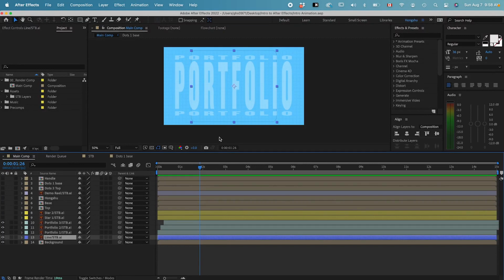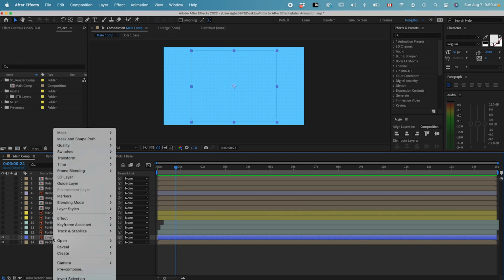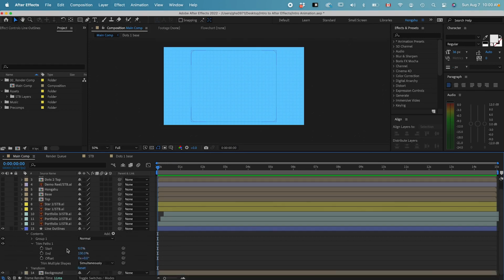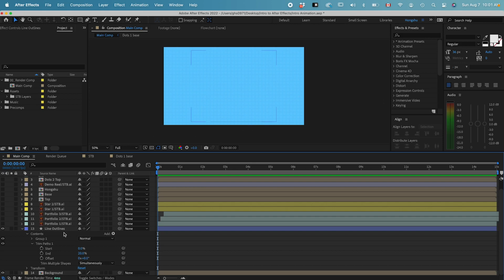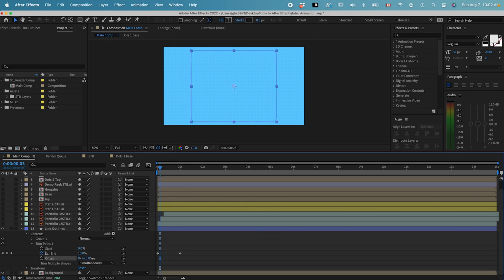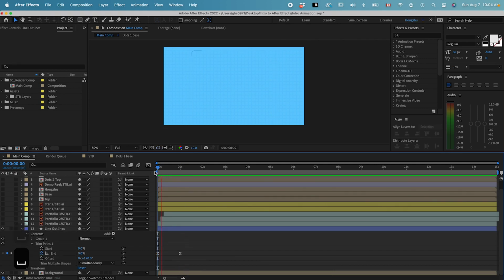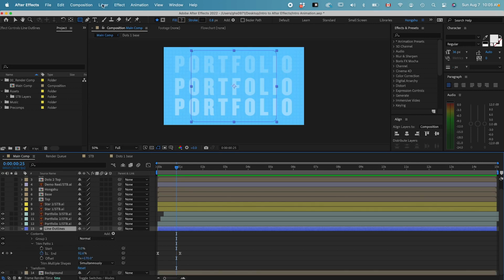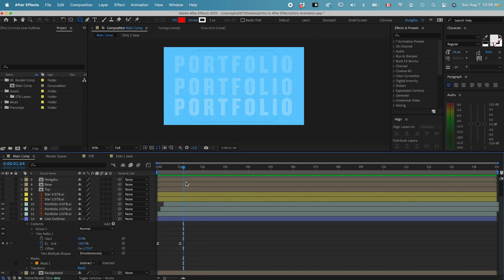589052 13 Trim Path Beginner's Guide to Adobe After Effects 2023: Learn Motion Graphics